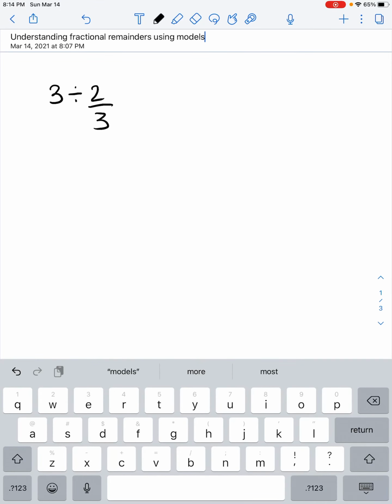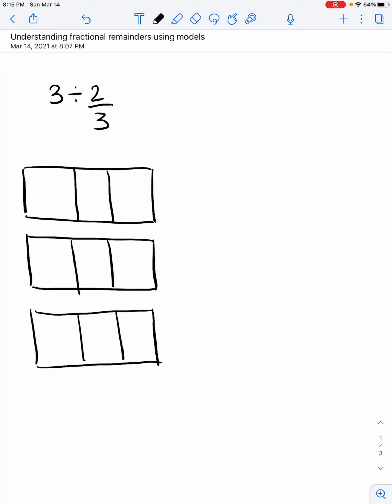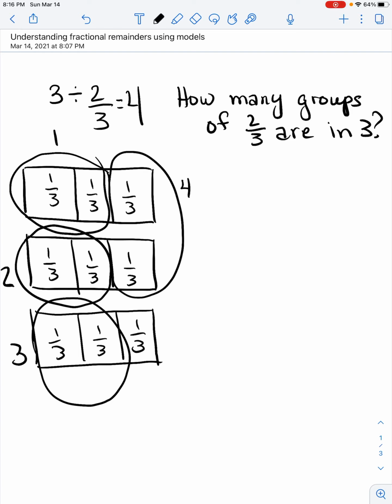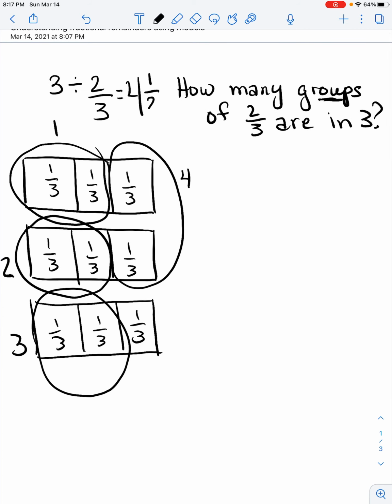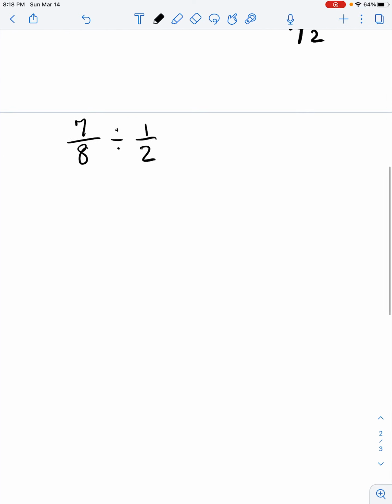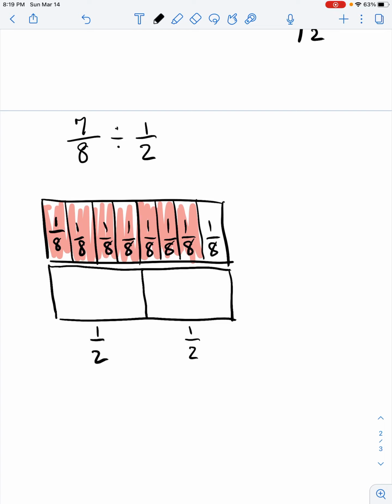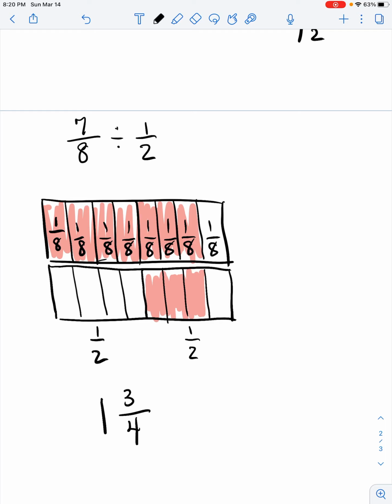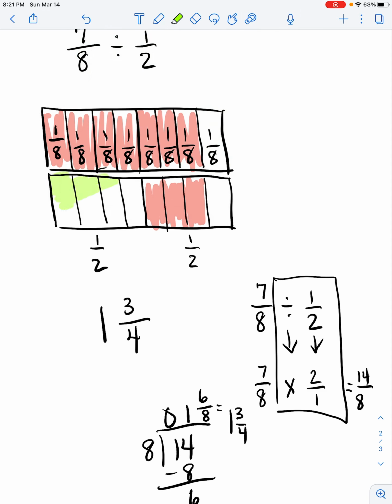Understanding fractional remainders using models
Using fraction models to understand what remainders represent